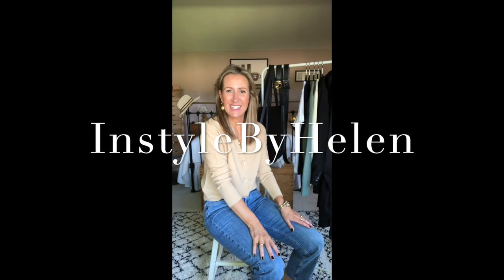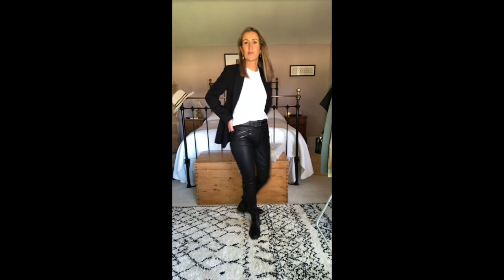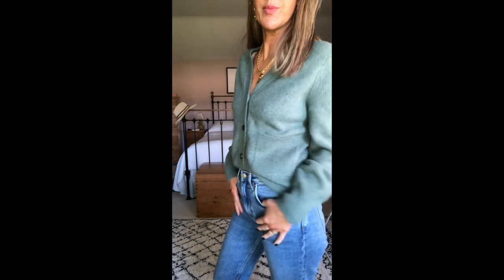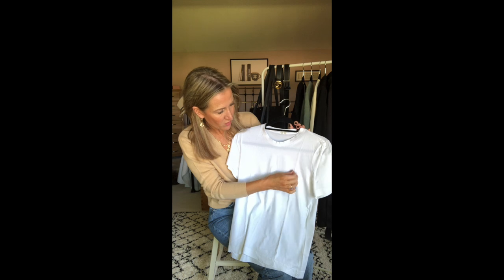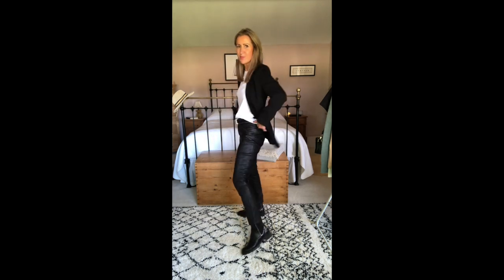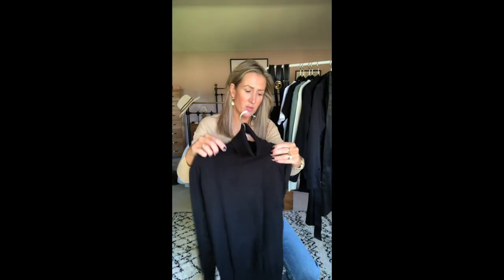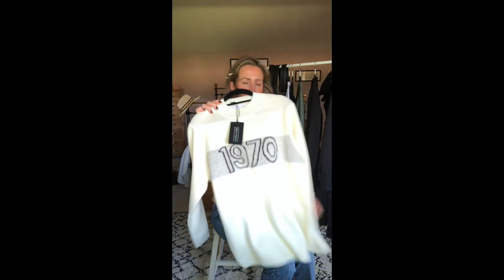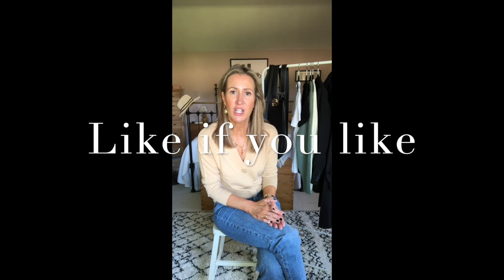AUTUMN TRY ON. Massimo Dutti. Arket. Protected Species. Chloe. | InstyleByHelen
My Autumn try on.  Some new bits that I have bought and some gifted items. AD ***